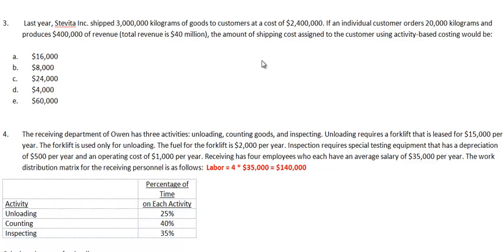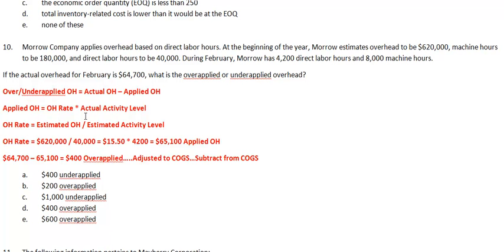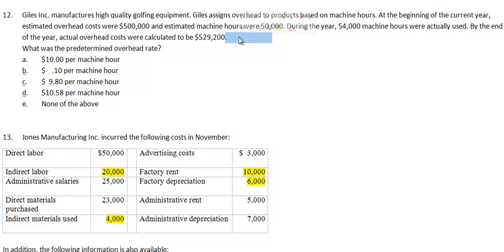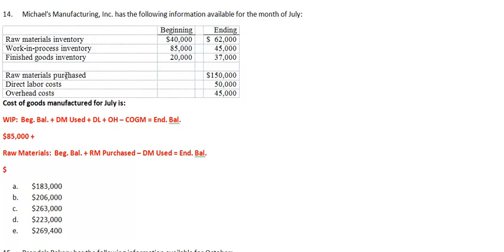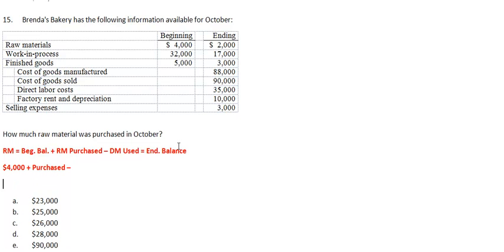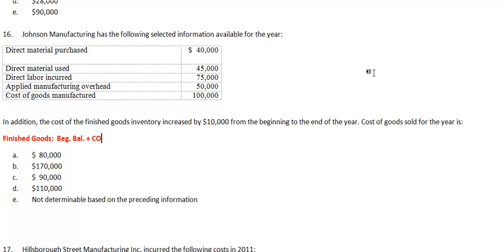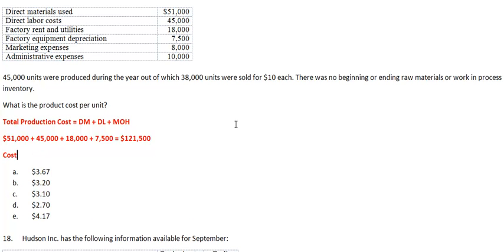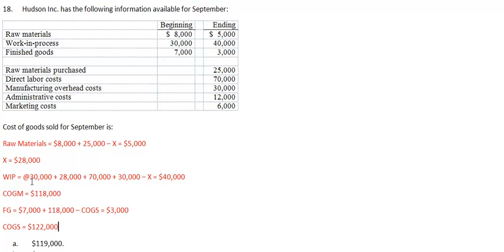Acct 2301 - Exam 2 Fall 2012 - Part 1